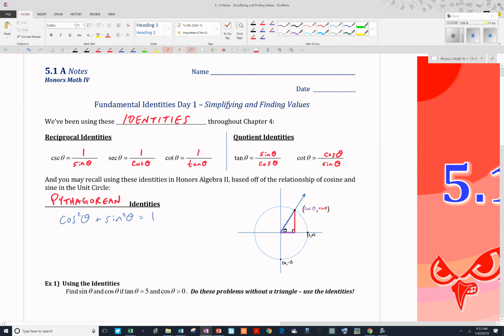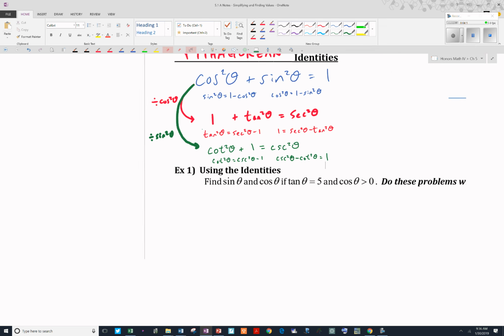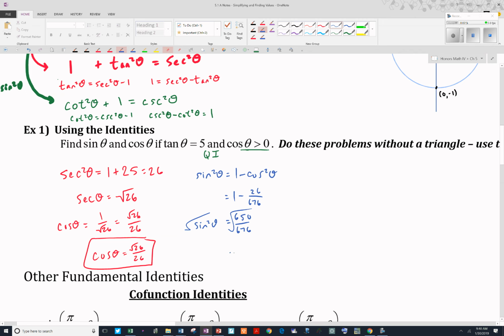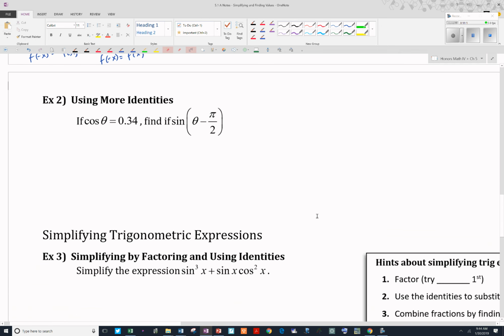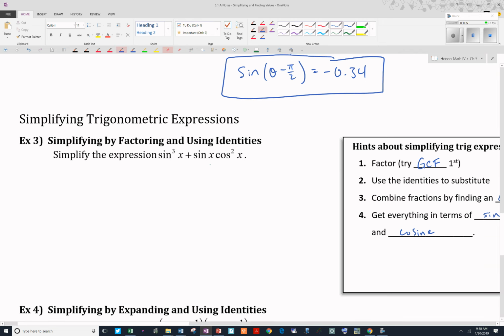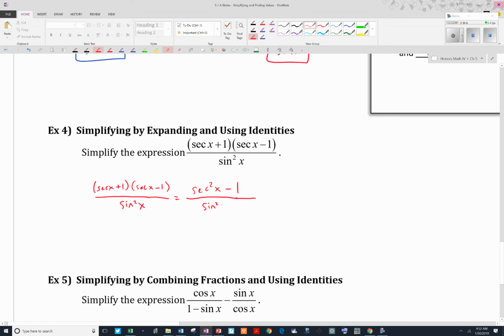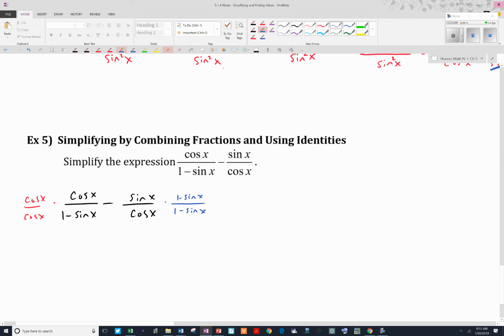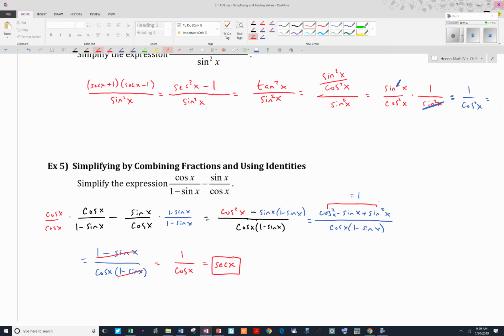HMIV 5.1 A Video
Using the Fundamental Trig Identities - Day 1